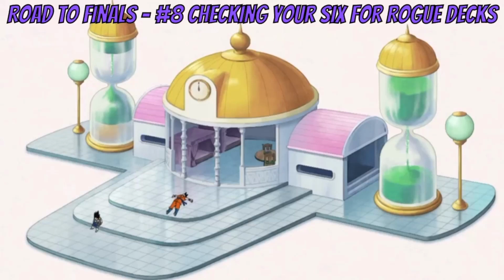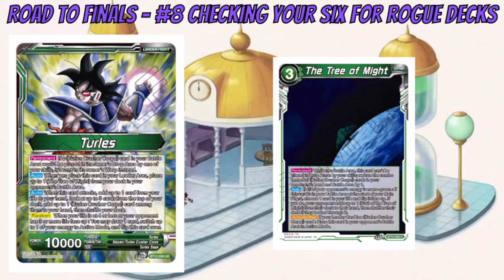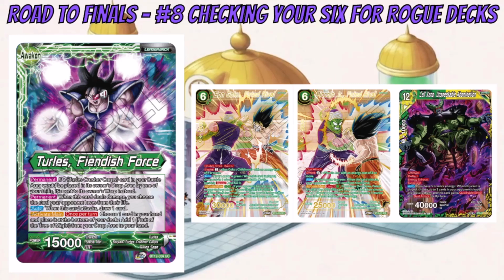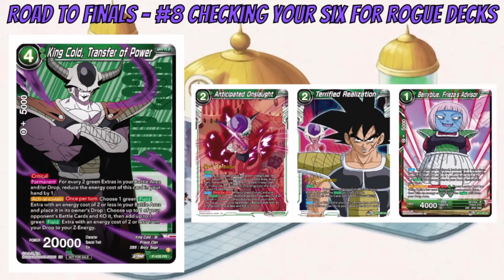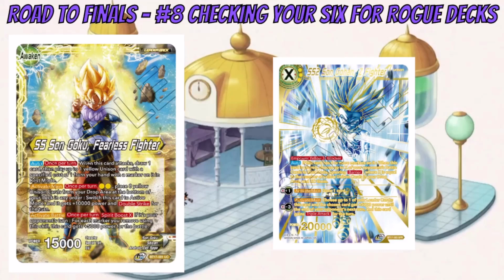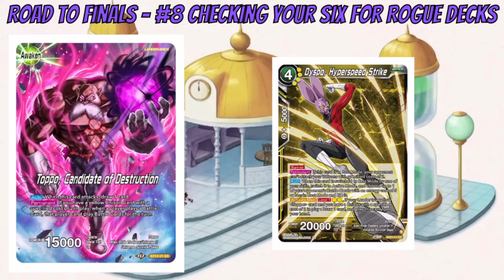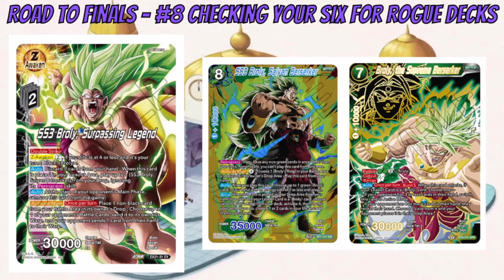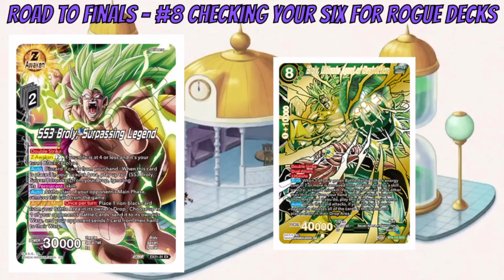Road To Finals Episode #8: Checking Your Six For Rogue Decks (A DBSCG Finals Guide)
Welcome to my Road to Finals Series which will hopefully cover everything you could possibly need to prepare yourself for the EU Finals in the Netherlands on Novemeber 26th-27th.

Link to the waiting list & to buy the Premium Anniversary Box at Finals